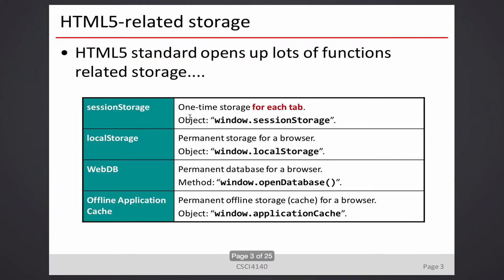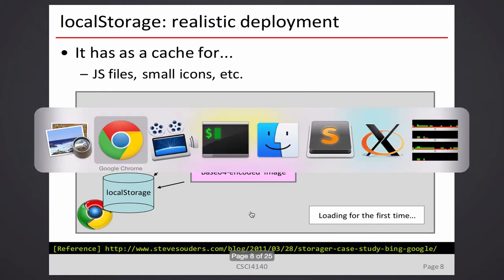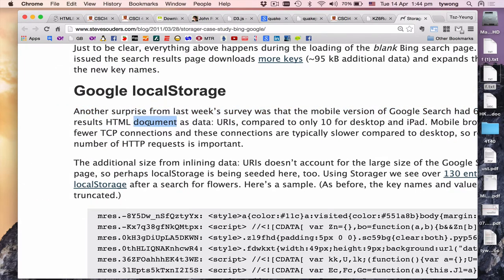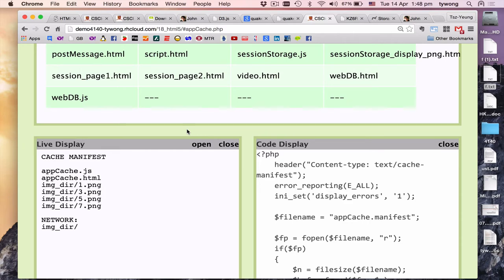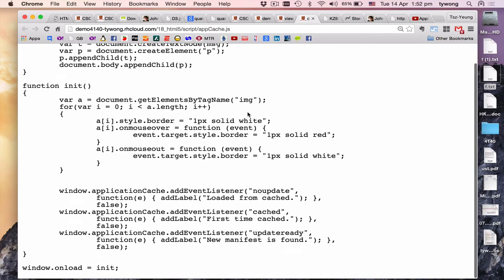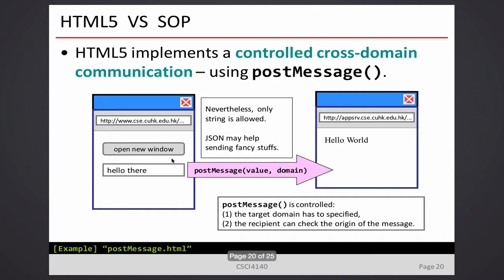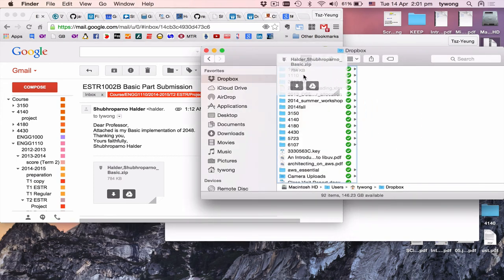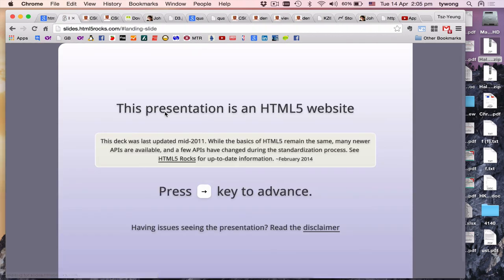CSCI 4140 Lecture: April 12, 2 of2